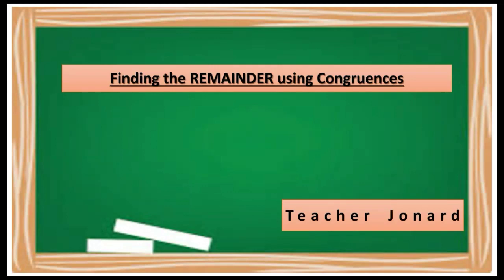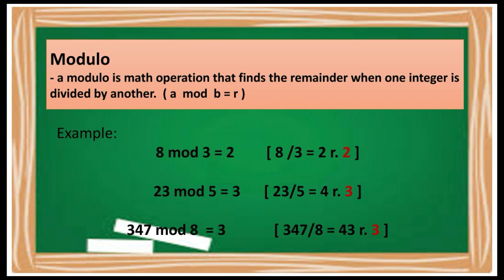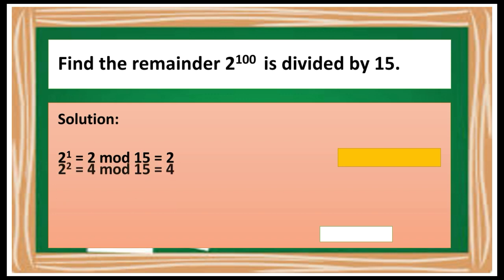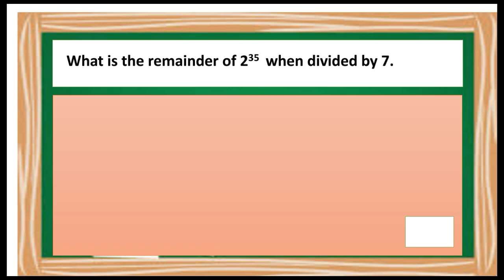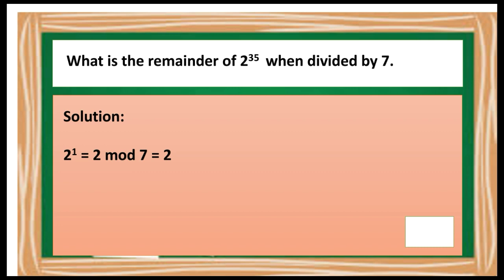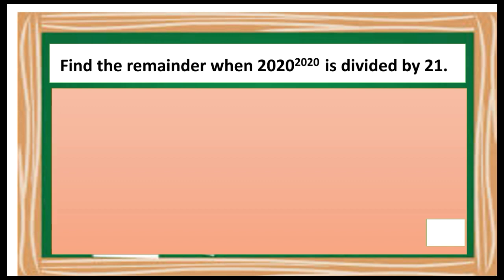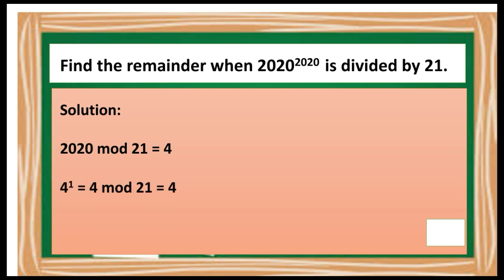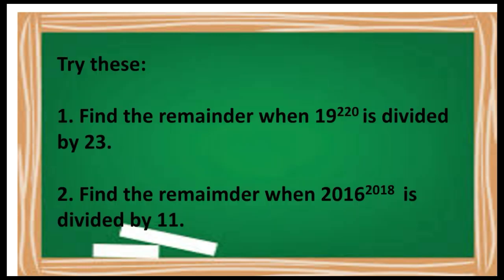FINDING THE REMAINDER USING CONGRUENCES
In this video, you will be able to learn in finding the remainder using modular congruences. Learn how the modulo manipulates larger number, which calculators cannot provise, to find the remainder. Keep learning.